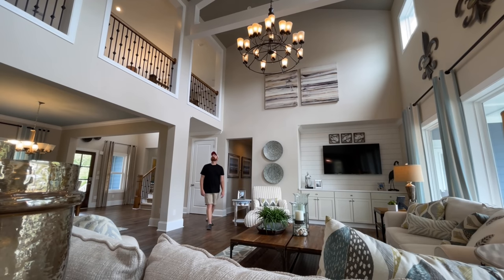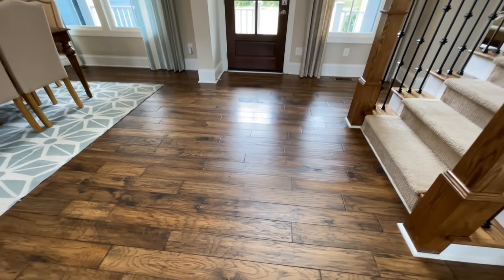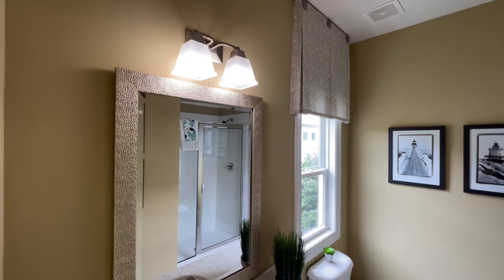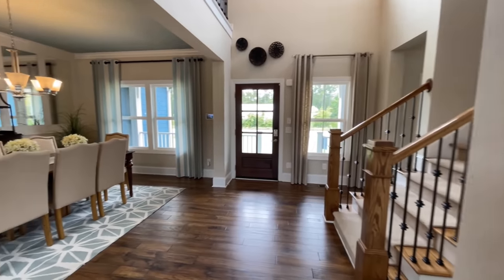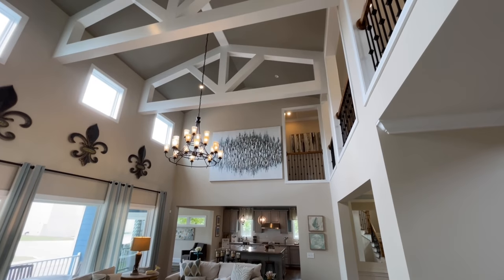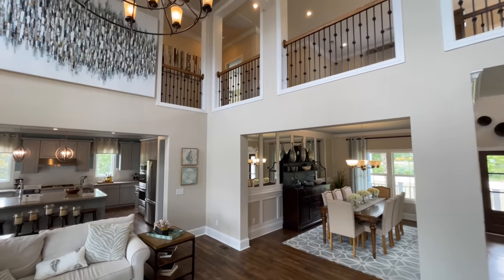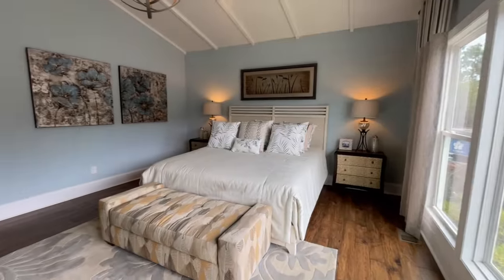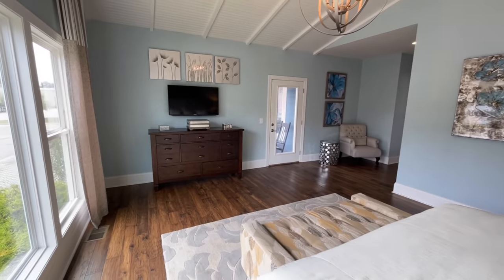#1 Most Beautiful Home Design I’ve Ever Toured! - SEE WHY